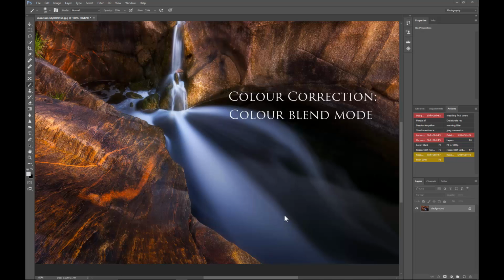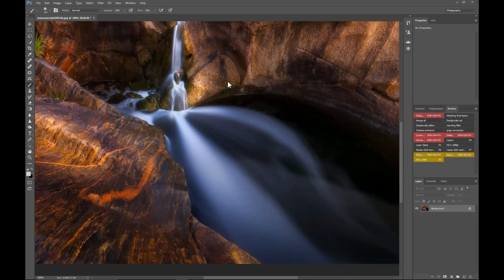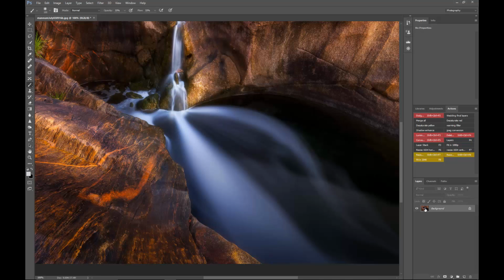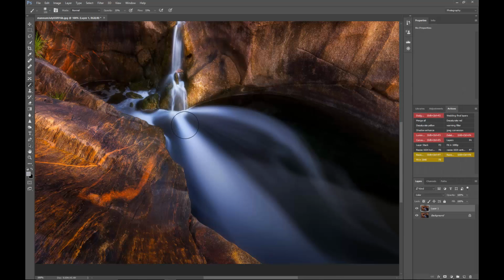Colour Blend Mode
Photoshop tutorial on colour correction using colour blend mode